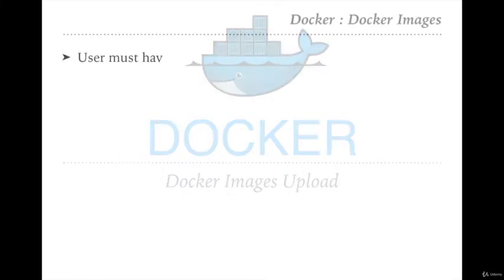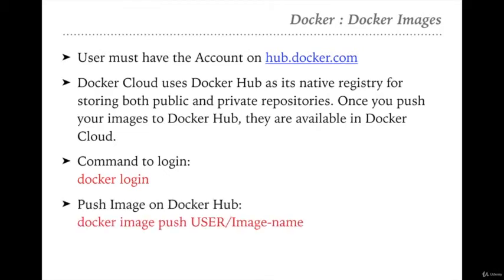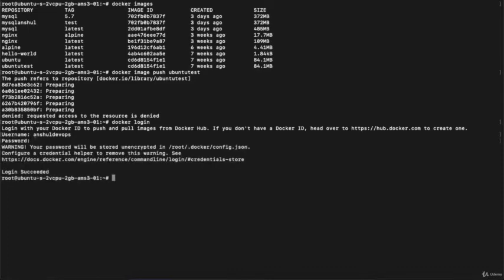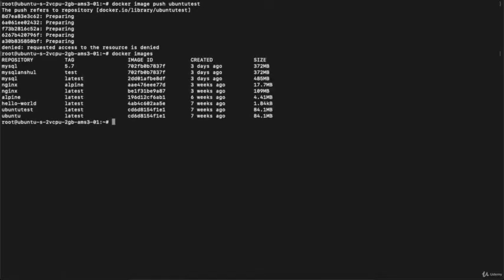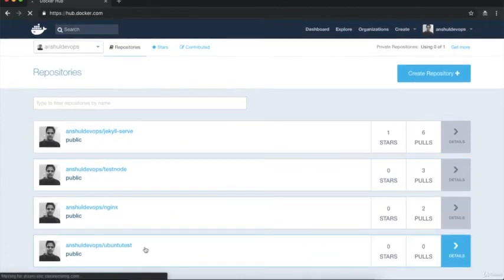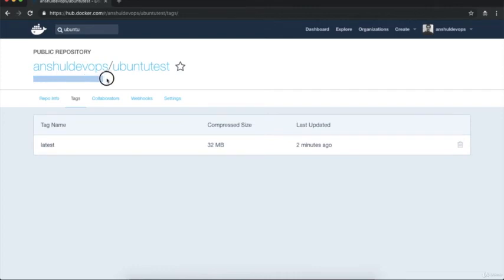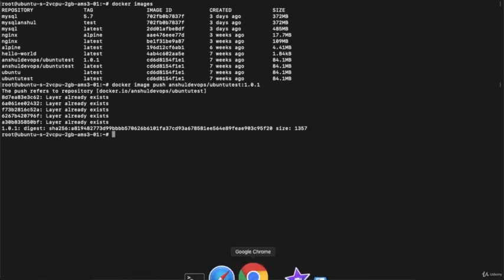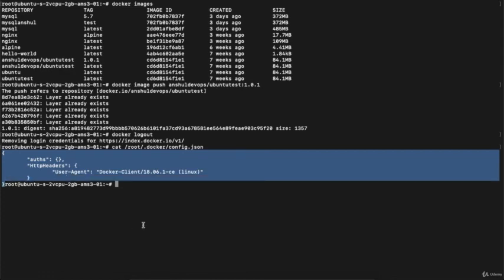Docker & Kubernetes -Training part -20